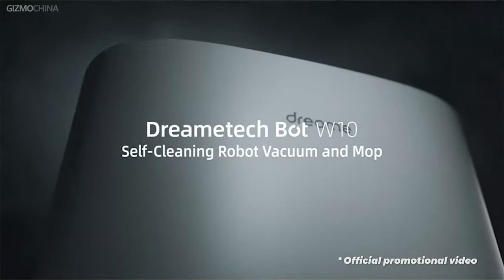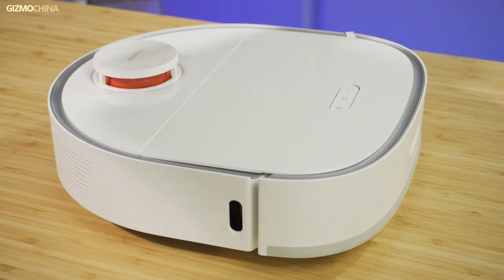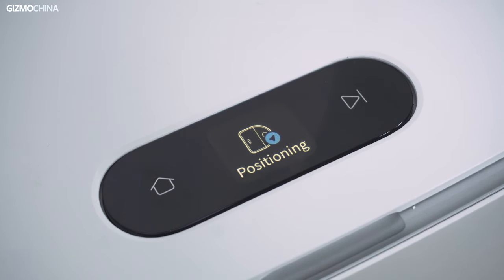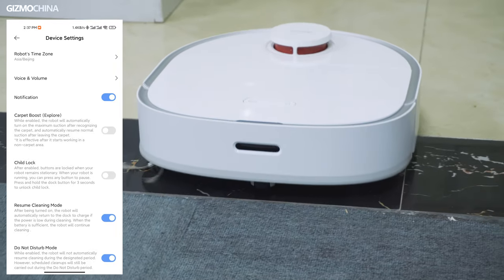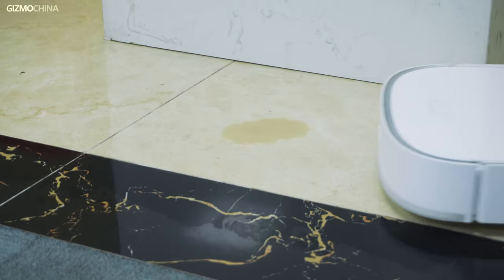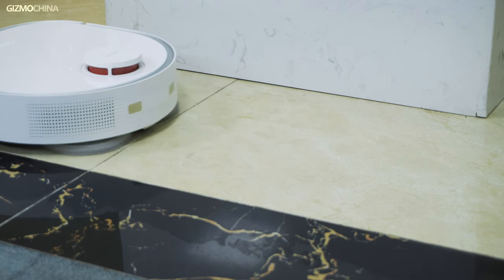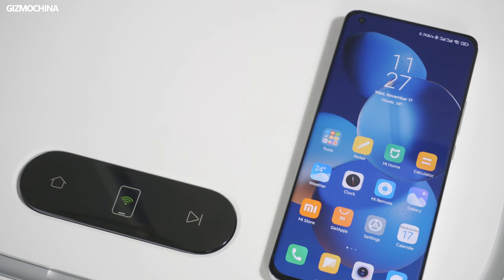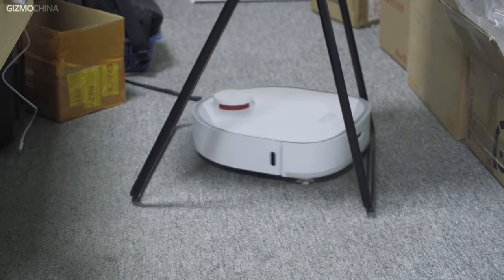Dreametech W10 Robot Vacuum Cleaner and Mop: Frees you from housework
A Self-Cleaning Robot Vacuum and Mop can really do a good job of both sweeping and mopping the floor?

Video chapter
00:00 - Intro
00:52 - Unboxing & Self-Cleaning Base
02:21 - Robot design
03:34 - Sweeping & Mopping & Self-Cleaning
05:59 - APP experience
07:20 - Conclusion